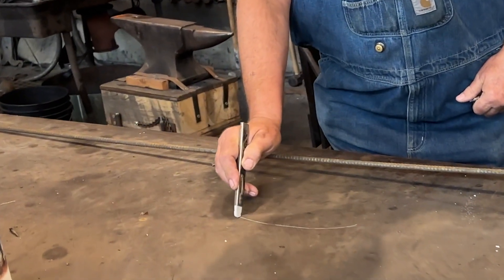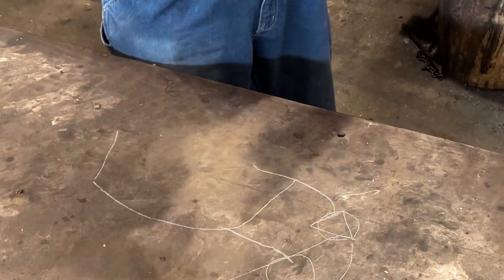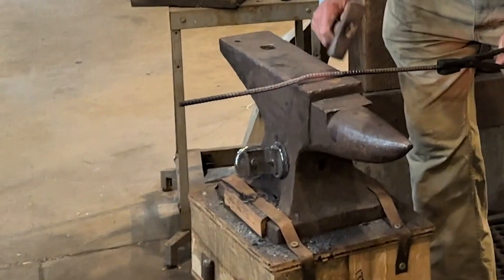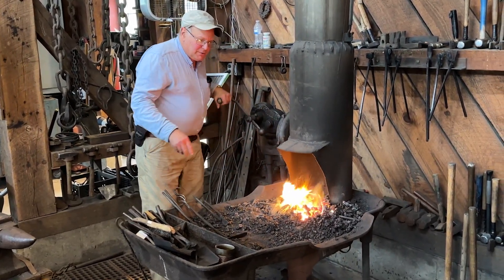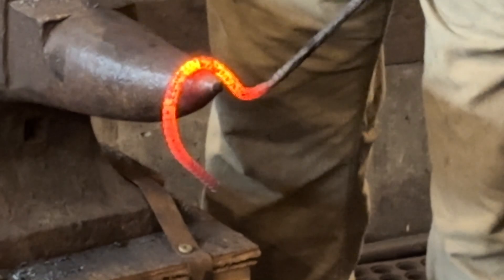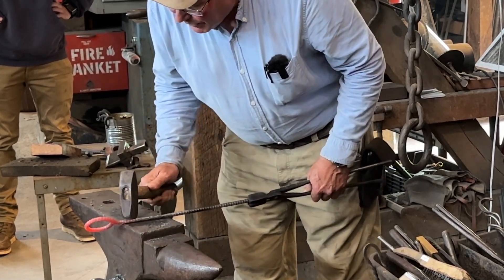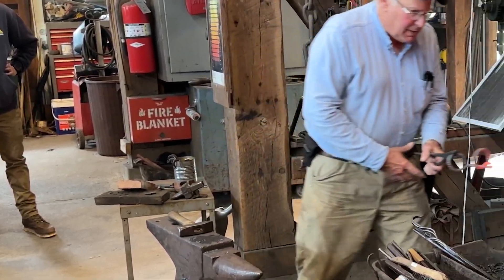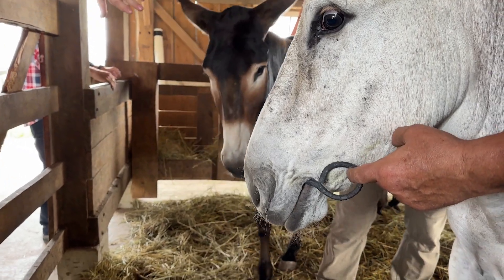Building a Bit for Third World Farmers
Last summer, Bob Erickson of Westby, Wis., designed a donkey collar and harness system that could be built using materials available and affordable to farmers in third world countries. Today, he designed a one-piece donkey bit fashioned from a piece of rebar (or reinforcing steel) that Tillers International blacksmithing instructor John Sarge built in a few minutes. A prototype, the piece would benefit from some design refinements and further finishing to smooth rough edges. That said, it appears to be a successful design that could be easily replicated by blacksmiths in third world countries using charcoal and primitive forges as well as rebar which is readily available throughout the world as a fundamental component of concrete construction.